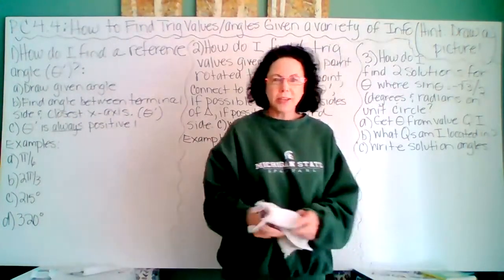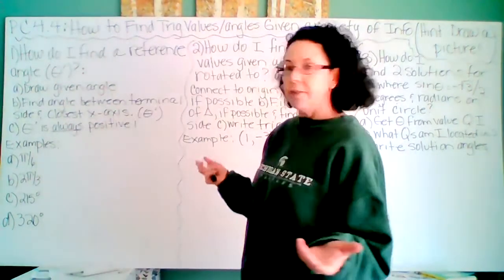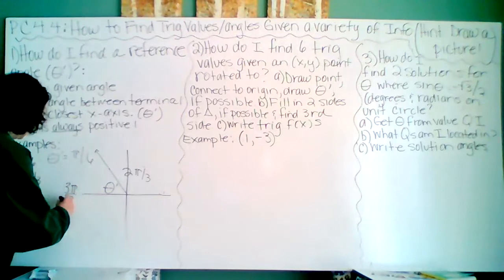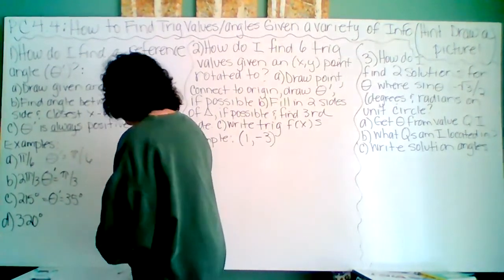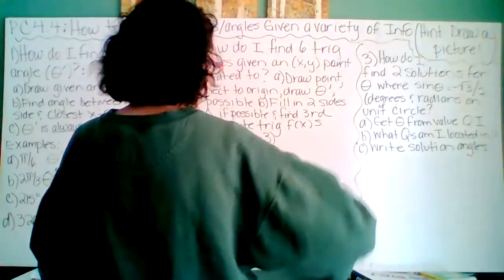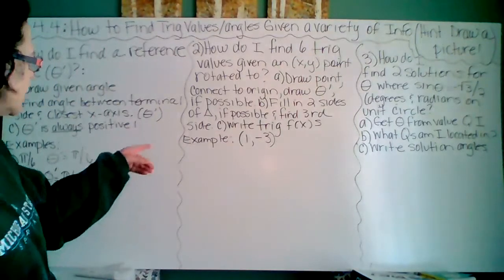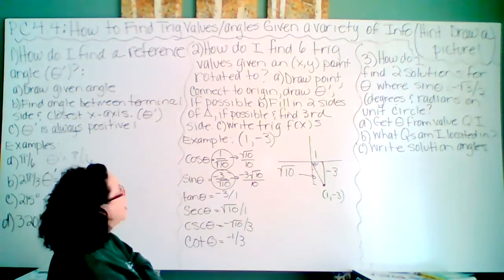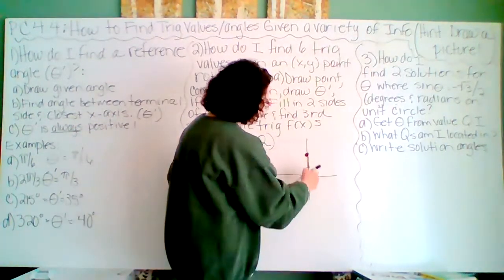PC 4 4 Part A Video